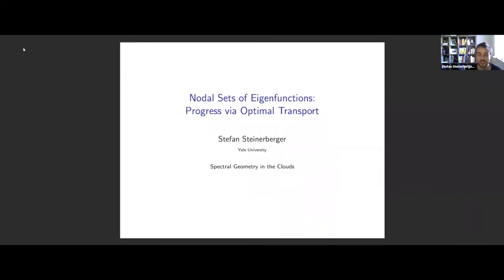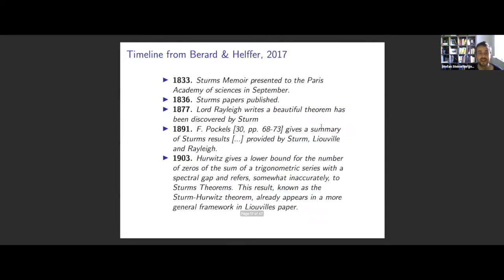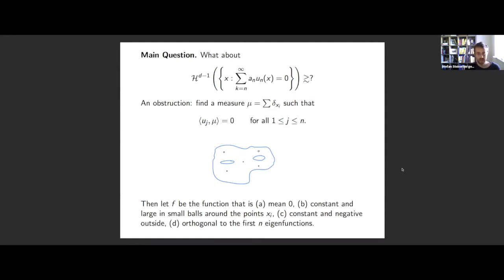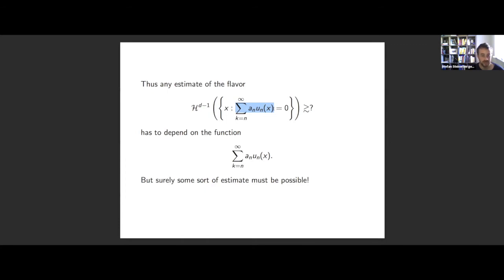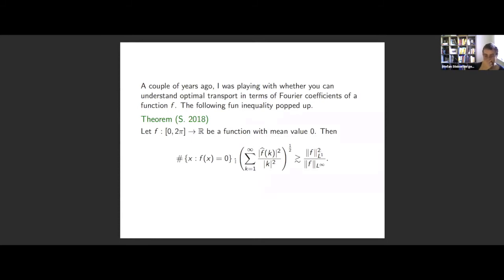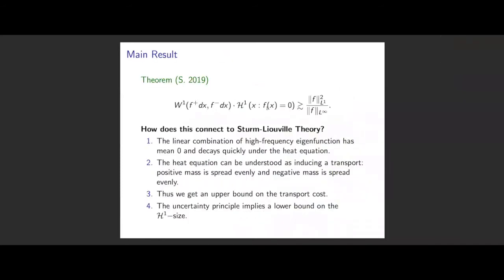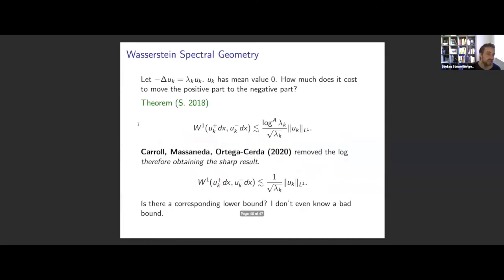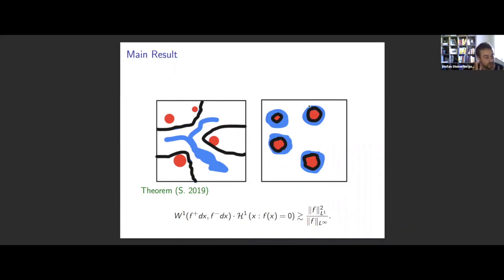Nodal Sets of Eigenfunctions: Progress via Optimal Transport (videoconference)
Nodal Sets of Eigenfunctions: Progress via Optimal Transport
Stefan Steinerberger , Yale University

22 juin 2020 / June 22nd 2020 (Spectral geometry in the clouds)

Abstract:
An old and important question about Laplacian eigenfunctions is to understand the size of the set where they vanish (their nodal set): the idea is that eigenfunctions corresponding to larger frequencies should oscillate more and thus vanish on a larger set. The same principle should then also be true for linear combinations of high-frequency eigenfunctions (in one dimension, this follows from Sturm-Liouville theory). Recent progress on this question is based on the notion of optimal transport and a very simple idea which we formalize: if it’s easy to buy milk, then there must be many supermarkets (and, conversely, if there are only few supermarkets some people have to travel a large distance to buy milk). This turns into a geometric inequality that is interesting in its own right. The methods are self-contained and elementary but many open problems remain.